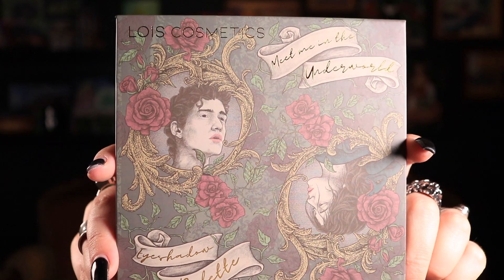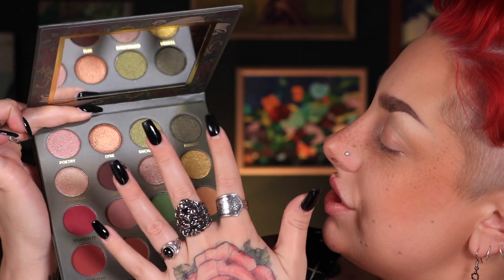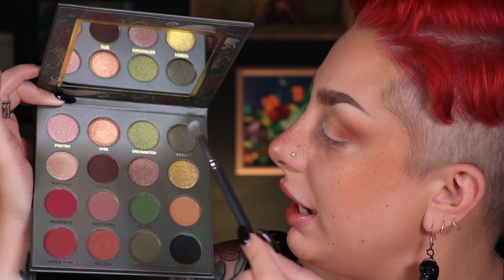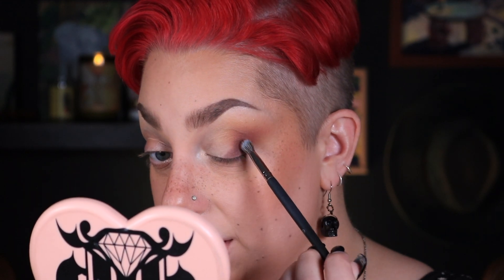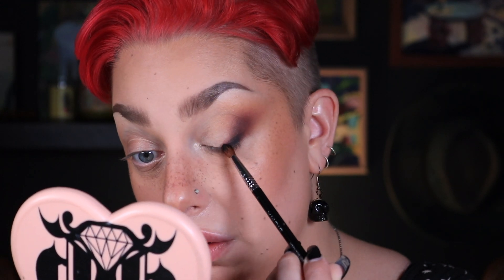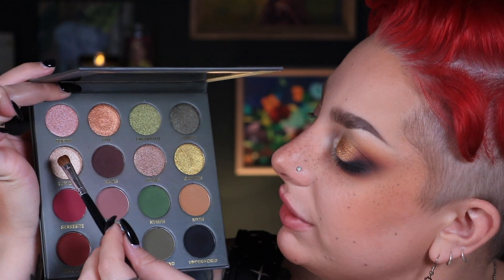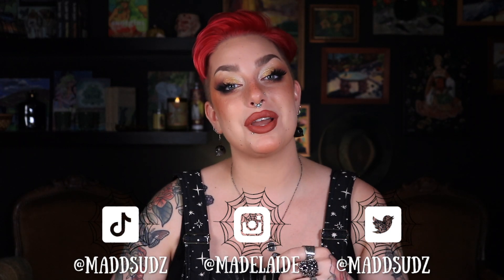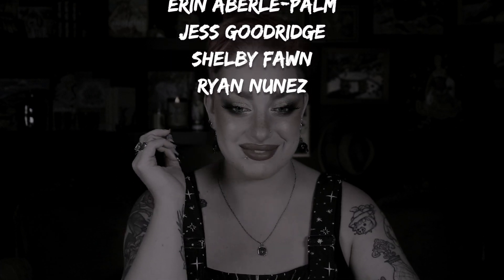Getting Excited About Neutrals With the Lois Cosmetics Meet Me in the Underworld Palette | Madelaide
It's a new Palette Potential series, y'all!

✖TIME STAMPS✖

intro - 00:00
palette talk - 01:03
planning the look - 03:45
swatches - 04:07
eyeshadow application - 04:34
blush/highlight - 10:41
lip - 12:21
thoughts - 13:01
outro - 14:35

Marsha P. Johnson Institute Covid-19 Relief Fund for Black Trans People

✖PETITIONS✖

Overturn arcane role that bars legislation from being paid for by increasing IRS enforcement:

✖PRODUCTS WORN✖

Kosas Super Creamy and Brightening Concealer - 2.5 C
Milk Sunshine Skin Tint - Fair
Huda Beauty Tantour Contour and Bronzer Cream - Light
Melt Cream Blush - sandy cheeks
Fenty Pro Filt’r Instant Retouch Setting Powder - Butter
Loreal Infallible 24 Hour Fresh Wear Pressed Powder
Marc Jacobs Beauty O!Mega Bronzer Coconut Perfect Tan - Tan-Tastic!
Colourpop Freckle Pen - Soft Brown
Freck XL
Urban Decay Primer Potion - Eden
Lois Cosmetics Meet Me In The Underworld Palette
Nyx Glitter Primer
Pür On Point Eyeliner Pencil - Down To Earth
Nyx On The Rise Volume Liftscara
Mystery Rouge and Rogue Lashes??
Lethal Cosmetics Magnetic Face Powder - Neophyte
Melt Digital Dust Duo Blush - Raw Honey
Fenty Killawatt Freestyle Highlighter - Metal Moon
Haus Labs Rip Lip Liner - Rule
Maybelline Color Sensational Ultimatte Lipstick - More Taupe
E.L.F. Stay All Day Micro Fine Setting Mist

✖SOCIAL MEDIA✖

✖AUDIO✖

► Artist Attribution
Track Name: "My Favorite Song Is Your Heartbeat"